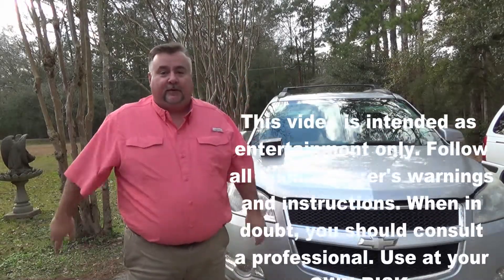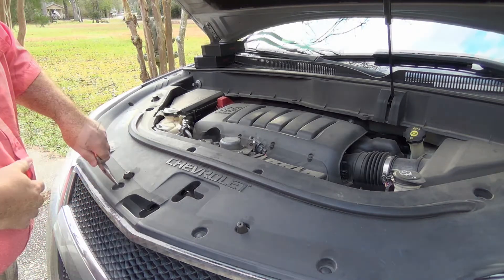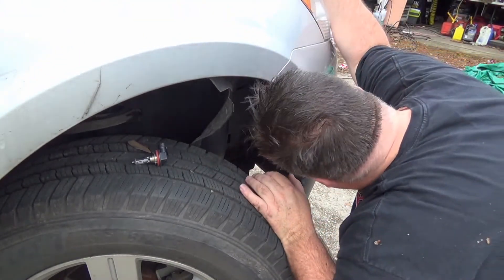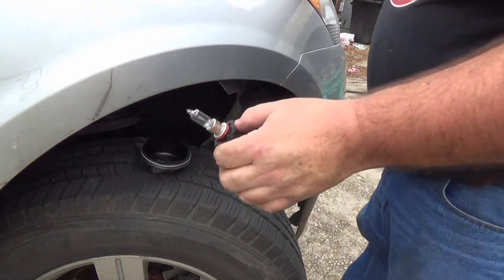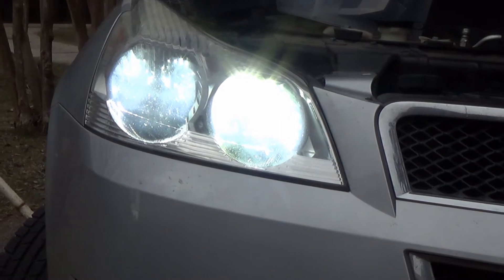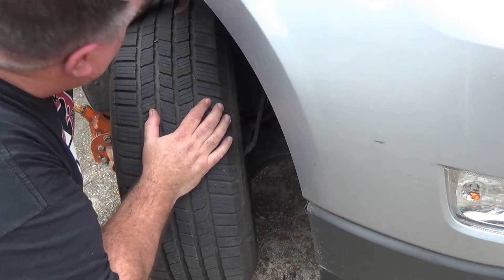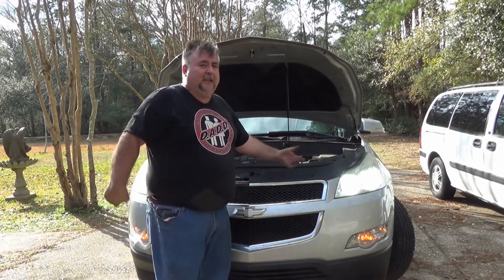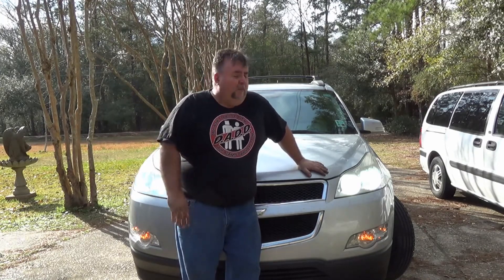How To: Upgrade Your Headlights to LED Bulbs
This is a step by step instructional video on replacing the halogen headlight bulbs on your Chevrolet Traverse, GMC Acadia, Buick Enclave or Saturn Outlook. These are standard headlight bulb conversions, not projector type headlights.